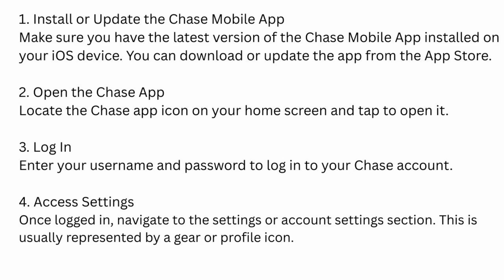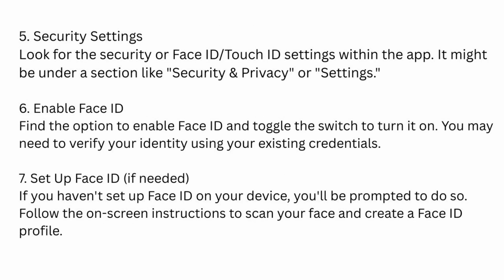HOW TO ADD FACE ID TO CHASE APP 2025! (FULL GUIDE)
Want to know how to add Face ID to the Chase app in 2025? In this full guide, we walk you through the Chase app Face ID setup guide so you can enable biometric login on Chase using your iPhone. Whether you're new to Chase Mobile app Face ID login or looking to turn on Face ID in Chase app settings, this video covers everything from scratch. We’ll show you how to setup Face ID on Chase app 2025, and how to use Face ID with Chase app for faster, more secure banking access.
Steps to enable Face ID on the Chase Mobile app:
First, make sure Face ID is enabled on your iPhone by going to Settings  Face ID & Passcode. Then, open the Chase Mobile app and tap the Profile icon in the top-right corner. Navigate to Settings, then select Sign-in preferences. Finally, toggle the Face ID switch to the "on" position. This will allow you to log in using Face ID instead of typing a password every time. These steps also help if you're trying to fix why Face ID is not working in the Chase app or if iPhone Face ID for Chase app is not showing.
From learning how to enable Face ID on Chase mobile, to understanding biometric authentication Chase app settings, this tutorial ensures you never struggle with Chase app biometric login not working again. We also touch on topics like Apple Face ID & Chase security setup, Chase Face ID settings iPhone, and how to use Face ID in Chase app on iOS. Whether you're searching for a step-by-step Face ID Chase app setup, secure Chase app login using Face ID, or Chase Mobile app iOS Face ID tutorial, this video is your complete solution for a smooth and secure banking experience in 2025.